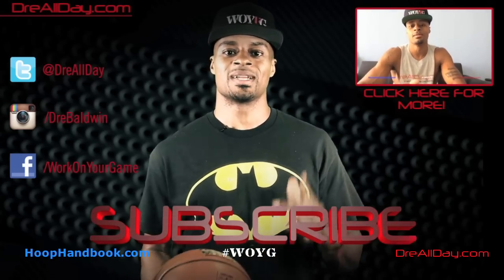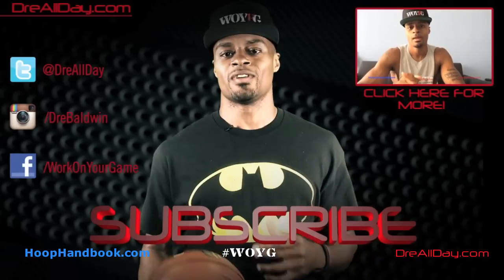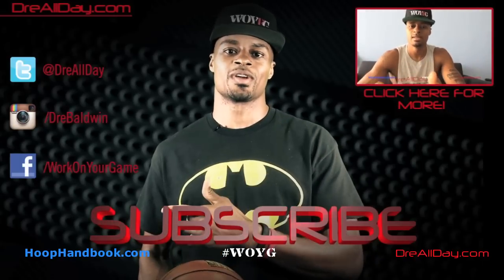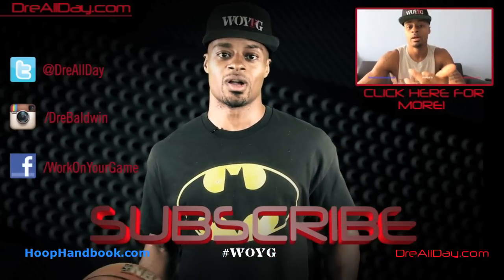LaMarcus Aldridge 3-Point Pivot Move MoveOfTheNight #60 | Dre Baldwin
Dre Baldwin talks about LaMarcus Aldridge 3-Point Pivot Move MoveOfTheNight #60.